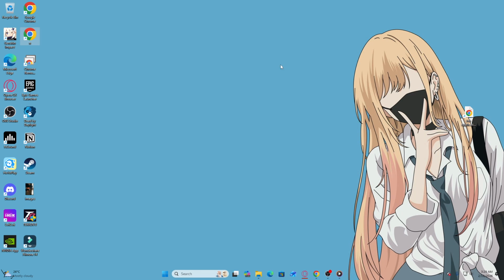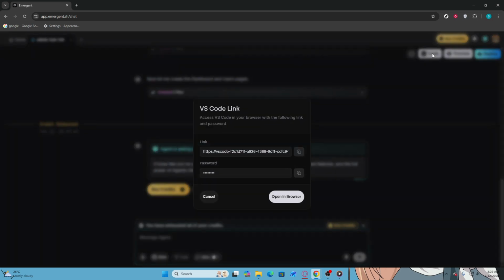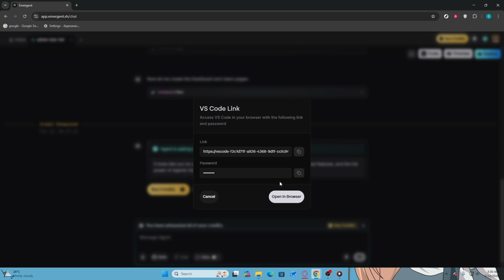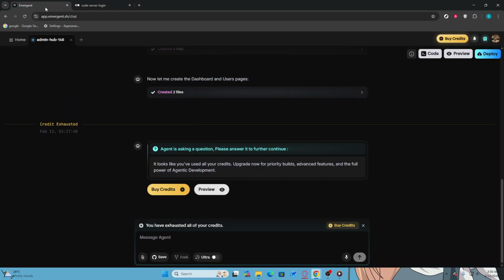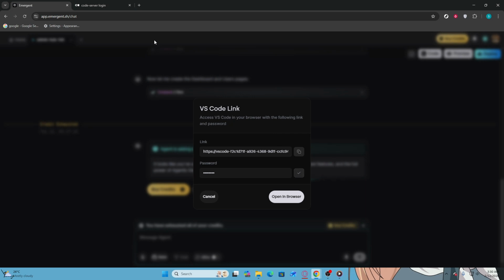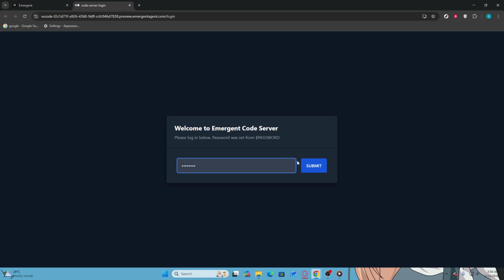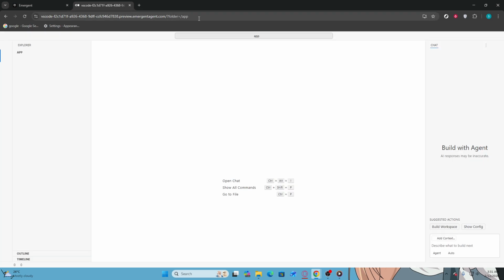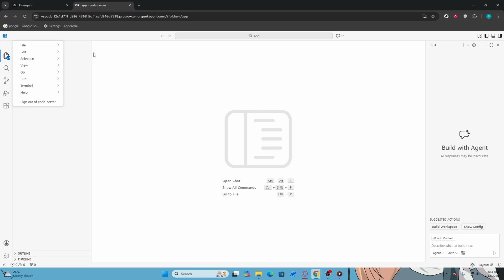How to edit code generated by Emergent AI[FULL GUIDE]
In today's Video we cover, How to edit code generated by Emergent AI